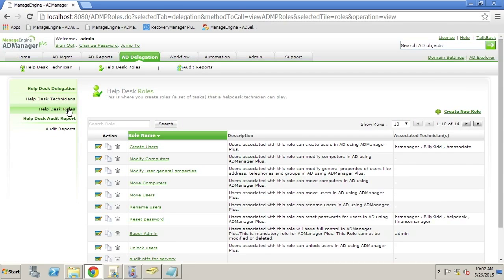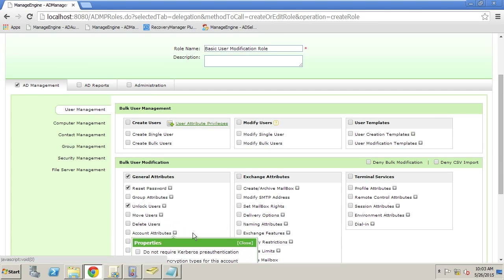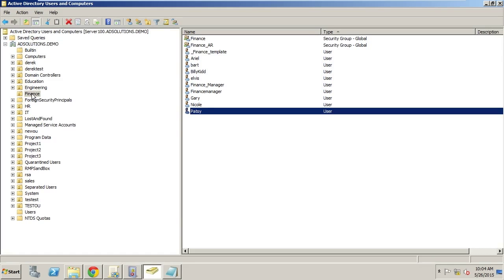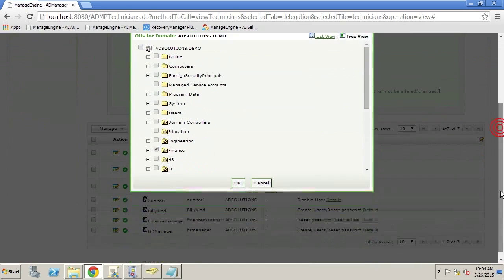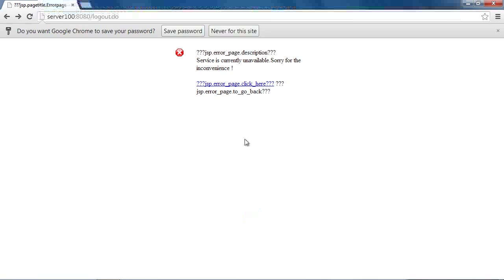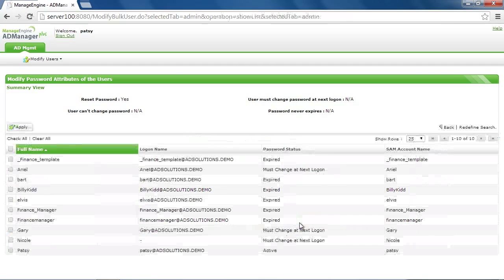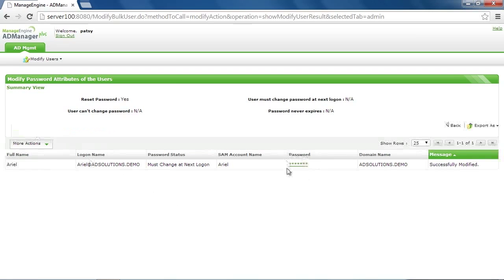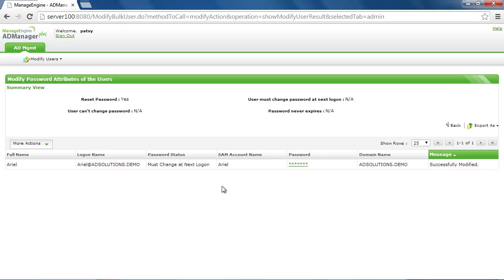Active Directory delegation | Secure and granular delegation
Learn how to define help desk roles and technicians in ADManager Plus for secure delegation. This video explains the difference between roles and technicians in ADManager Plus and demonstrates how to create custom roles for tasks like password resets and account unlocks. You will also learn how to assign these roles to specific technicians and limit their scope to particular OUs, ensuring a non-invasive and secure delegation process.

Timestamps
00:00 – Introduction
00:26 – Setting up a help desk technician
01:35 – Configuring a help desk role
02:30 – Executing the delegated task